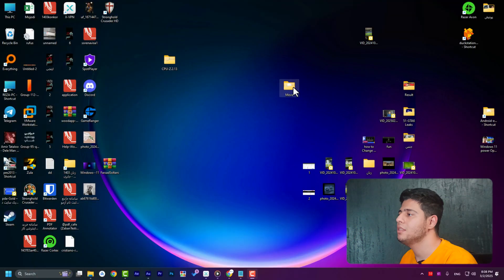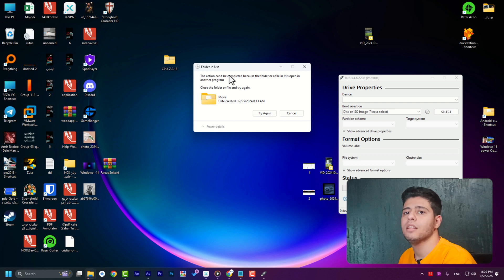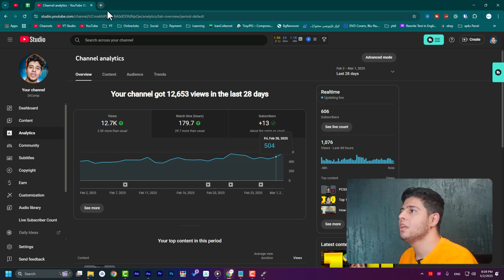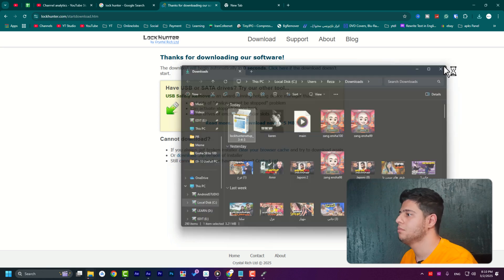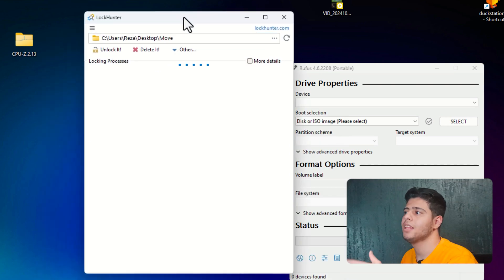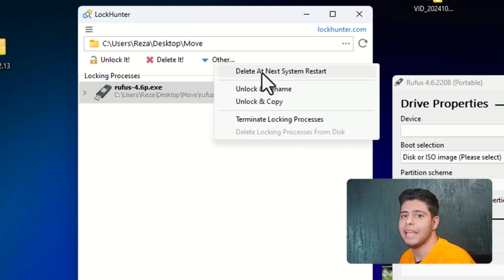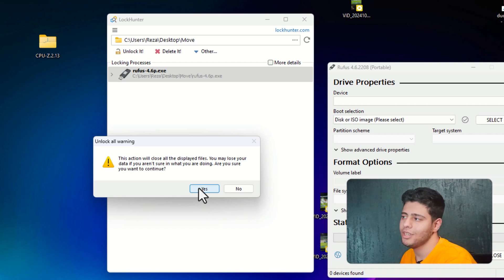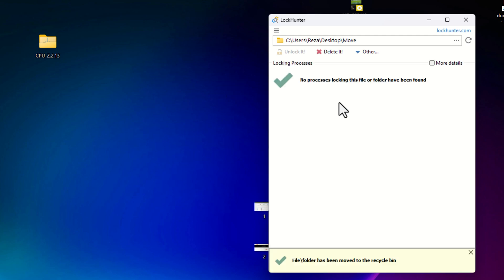FIXED: Can't Delete Folder in Windows❌ Folder Access Denied Error !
💥 Struggling to delete a folder in Windows? Getting errors like "Folder Access Denied", "This folder is in use", or "You need permission to perform this action"? In this video, I’ll show you how to fix undeletable folders in Windows 11, Windows 10, and older versions—quickly and easily! 🚀

This step-by-step guide will help you force delete any stubborn folder using built-in Windows tools, Command Prompt (CMD), and other powerful methods. If Windows is blocking folder deletion, this tutorial will show you how to remove any folder permanently.

✅ Why You Can’t Delete a Folder in Windows
✅ How to Fix Folder Deletion Errors in Windows 11 & 10
✅ How to Use CMD to Force Delete Any Folder
✅ How to Take Ownership & Unlock Protected Folders
✅ How to Fix "File in Use" and "Permission Denied" Errors

🔥 Follow these simple steps to remove any locked or undeletable folder in just minutes!

📌 Video Chapters:
🕒 00:00 - Why We Can't Delete a Folder in Windows
🛠 00:57 - How to Fix This Folder Can't Be Deleted Error in Windows 11
🔚 03:30 - Conclusion

❌ Why Can’t You Delete a Folder in Windows?
Before fixing the issue, let’s understand why Windows refuses to delete some folders:

🔸 The folder is open in another program 🔄
🔸 You don’t have administrator permissions 🛑
🔸 The folder is read-only or locked 🔒
🔸 The system believes the folder is in use ⚠
🔸 Windows has protected or system files inside the folder 🖥
🔸 The folder is corrupted or contains a malware-infected file 🦠

If you’re facing any of these issues, don’t worry—I’ll show you the exact solutions to delete any folder in Windows!

🛠 How to Fix "This Folder Can't Be Deleted" Error in Windows 11 & 10
✅ Method 1: Restart Your PC & Try Again
A simple restart can close any background processes using the folder.

✅ Method 2: Close All Running Apps Using Task Manager
1️⃣ Press Ctrl + Shift + Esc to open Task Manager.
2️⃣ Look for programs that might be using the folder.
3️⃣ Right-click the program and select End Task.
4️⃣ Try deleting the folder again.

✅ Method 3: Use CMD (Command Prompt) to Force Delete
1️⃣ Open Command Prompt as Administrator.
2️⃣ Type this command:

rd /s /q "C:\Path\To\Your\Folder"

3️⃣ Press Enter—the folder will be deleted immediately!

✅ Method 4: Take Ownership & Change Permissions
1️⃣ Right-click the folder and go to Properties.
2️⃣ Click on Security and then Advanced.
3️⃣ Click Change Owner and select your user account.
4️⃣ Grant Full Control and apply changes.
5️⃣ Delete the folder.

✅ Method 5: Delete the Folder in Safe Mode
1️⃣ Restart your PC and enter Safe Mode (Press Shift + Restart, then go to Troubleshoot / Advanced Options / Startup Settings / Restart).
2️⃣ Try deleting the folder again—it should work!

⚠️ Common Folder Deletion Errors & Fixes
❌ Error: "You need permission to perform this action"
✔ Fix: Change folder ownership and permissions as explained above.

❌ Error: "Folder in use by another program"
✔ Fix: Use Task Manager to close apps using the folder.

❌ Error: "The system cannot find the file specified"
✔ Fix: Use Command Prompt (CMD) to delete the folder forcefully.

❌ Error: "Access is denied"
✔ Fix: Run CMD as Administrator and use the rd /s /q command.

If you’ve ever struggled to delete a locked folder in Windows, this tutorial will help you fix the problem permanently. Whether you're using Windows 11, Windows 10, or older versions, these solutions will work for you.

💡 By the end of this video, you’ll be able to:
✔ Delete any stubborn folder with ease
✔ Fix common Windows folder deletion errors
✔ Use CMD like a pro to remove locked folders

🔍 Related Searches (SEO Keywords)
Can't delete folder in Windows 11
How to delete a folder that won’t delete in Windows 10
Windows 11 folder deletion error fix
Command Prompt delete folder forcefully
How to unlock and remove stubborn folders
Fix "Folder in Use" error in Windows 10/11
Remove locked folders in Windows without software
CMD delete folder with access denied fix